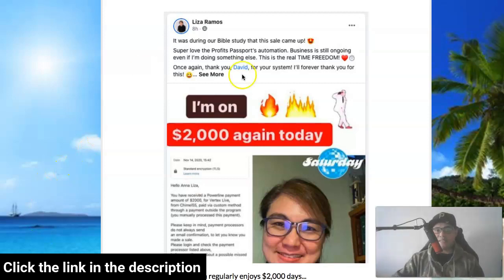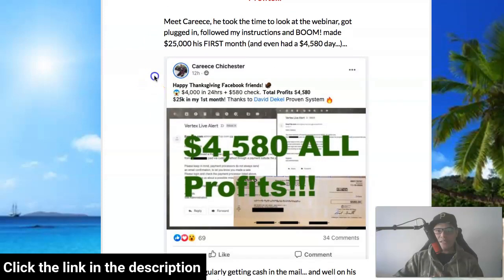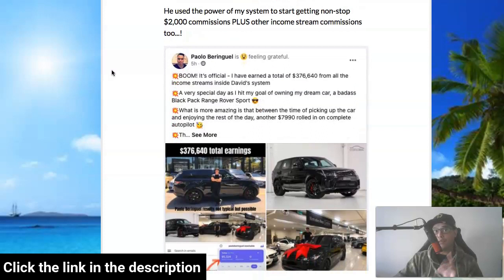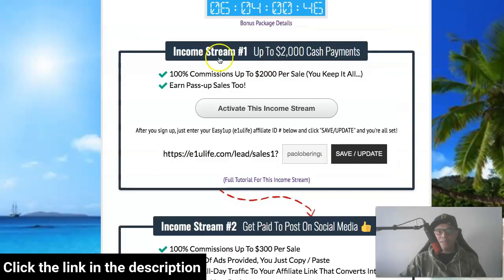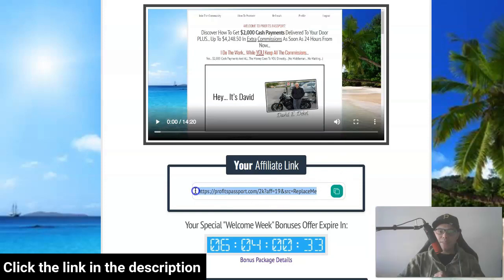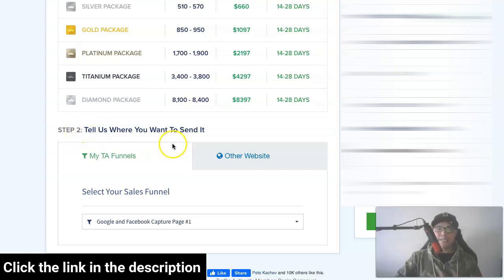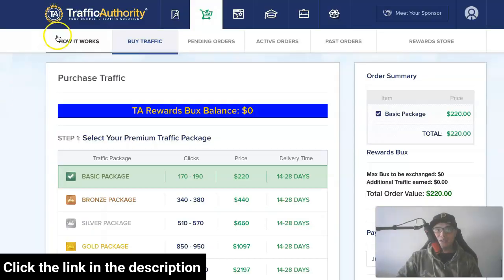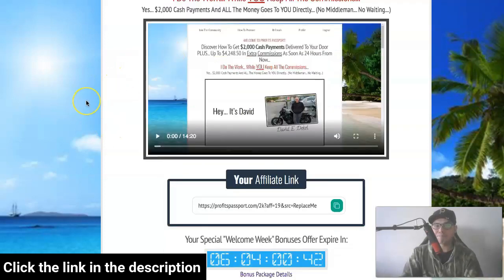Profits Passport Review and Testimonials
profits passport review and testimonials. Do you want to earn $2000 a day?

Do you want to earn $2000 per day?

In this Profits Passport review and testimonials video, I will show you what’s inside Profits Passport and how complete beginners are making $2000 a day without doing any work by using the done for you affiliate marketing system created by David Dekel.

Profits Passport is a done for you and automated marketing and sales system that you can use to promote E1ULife and other affiliate products so you can earn up to $2000 in affiliate commissions

It was created by David Dekel who has been helping complete newbies go from zero to making $2000 a day in affiliate marketing commissions without doing any work because David is doing all the work.